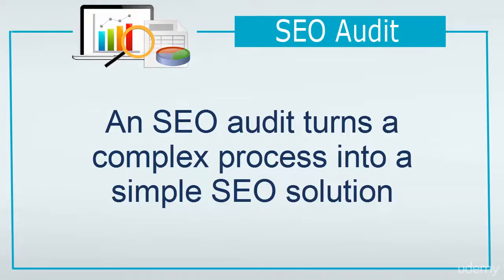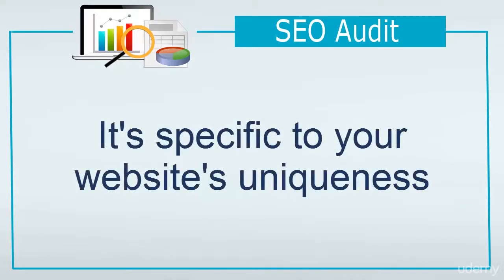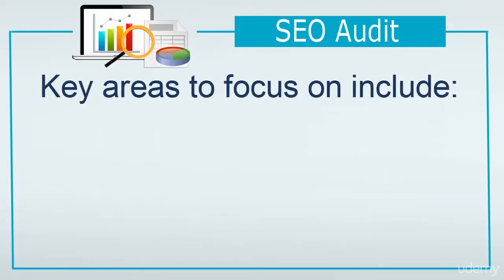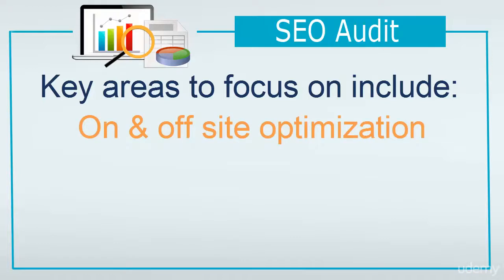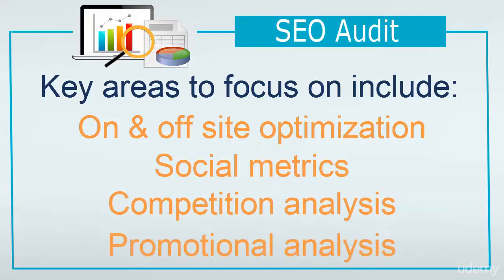1 What is an SEO Audit